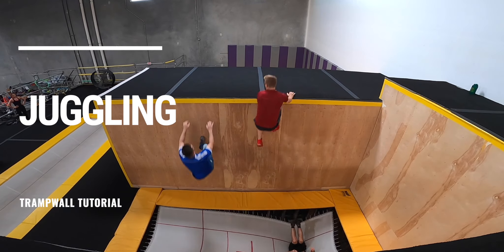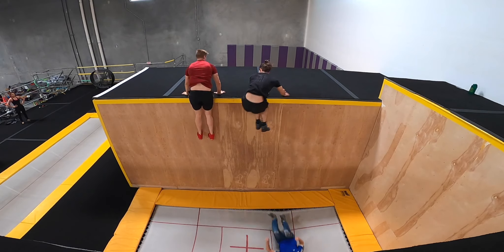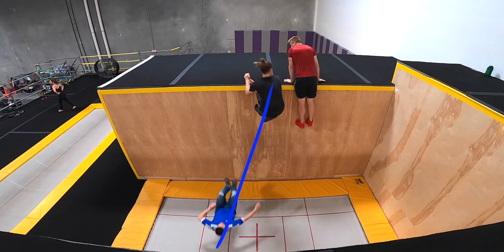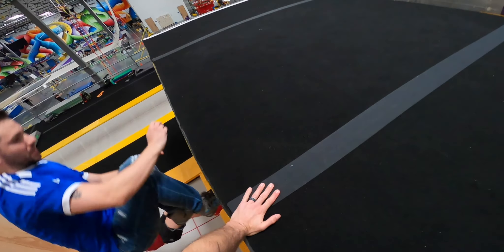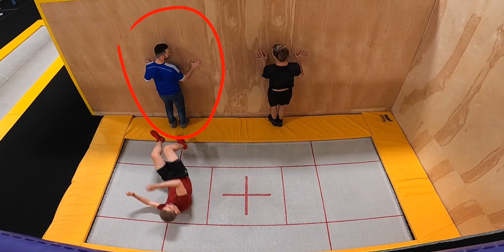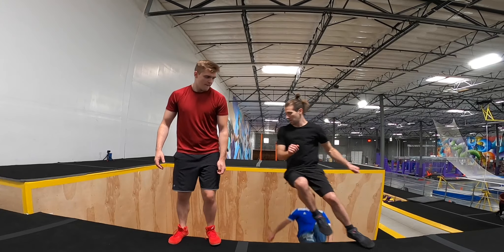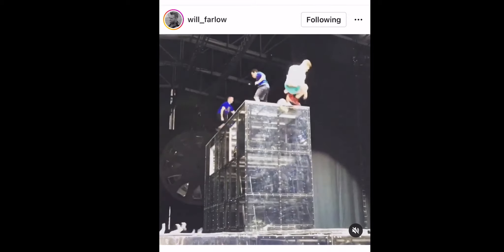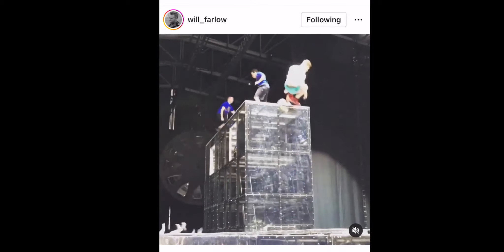TRAMPWALL JUGGLING TUTORIAL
Hi there and welcome to my trampwall juggling tutorial! Tag a couple friends you’d like to learn with in the comments!

00:00 Intro
00:55 Technique
03:18 Drills
04:54 Common Mistakes
06:46 Next Steps

The music is Discotheque by Anmon.

My juggling partners were Daniel Babilonia in blue and Paul Friedman in red

Thank you to everyone who provided clips for this video!

And, with the greatest double bounce of all time, Will Farlow

Happy training!